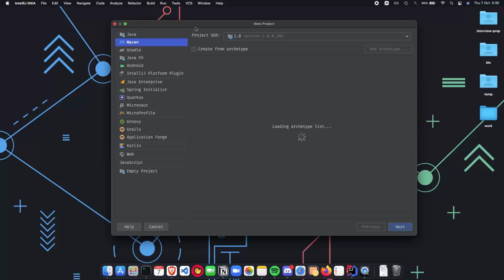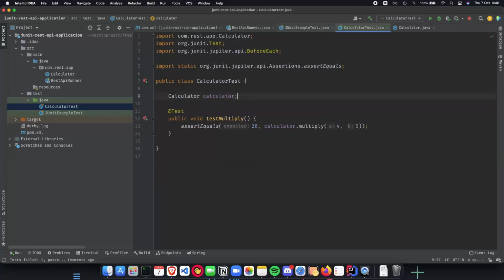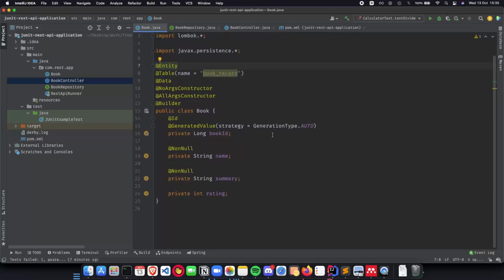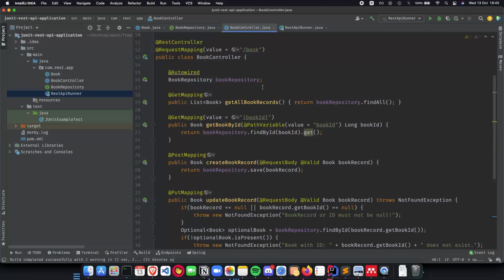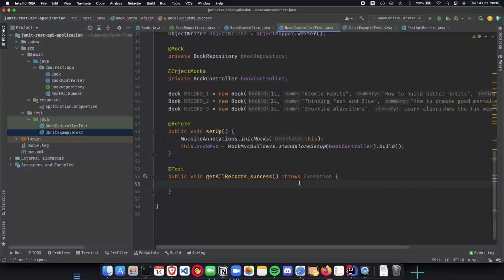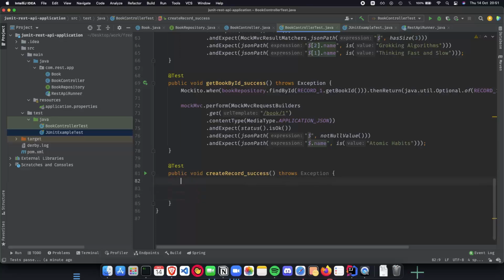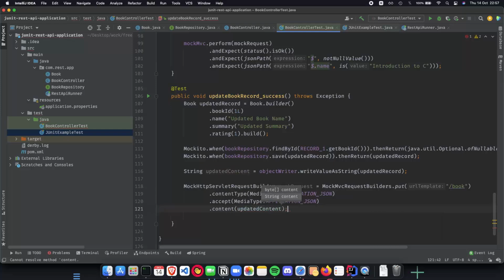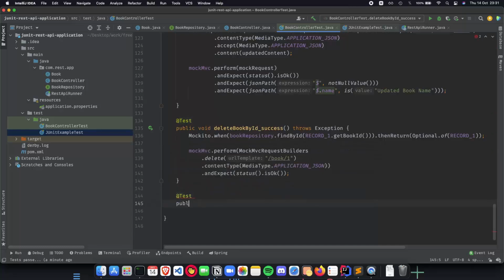Spring Boot + JUnit 5 + Mockito Tutorial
Hello! Welcome to Spring boot + Junit Tutorial
in this video we will create a basic Spring application and use JUnit to test it. Because you're presumably already familiar with writing and running unit tests for specific classes in your application, we'll focus on using Spring Test and Spring Boot to test the interactions between Spring and your code in this video.

About Me -